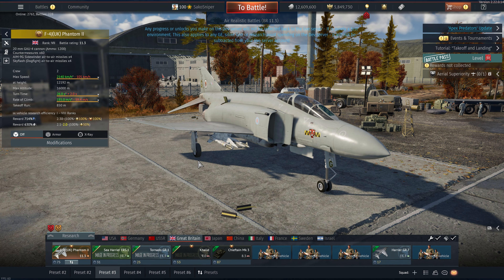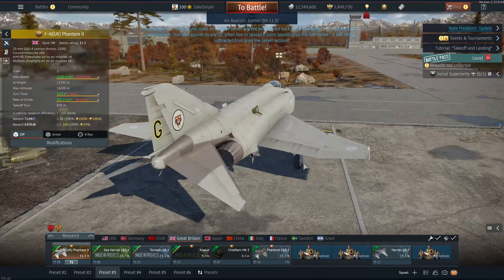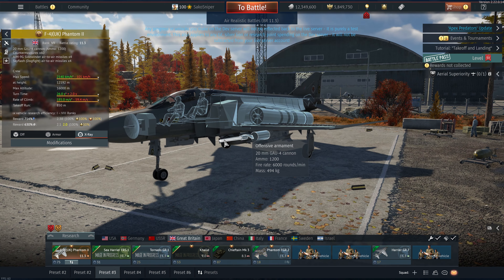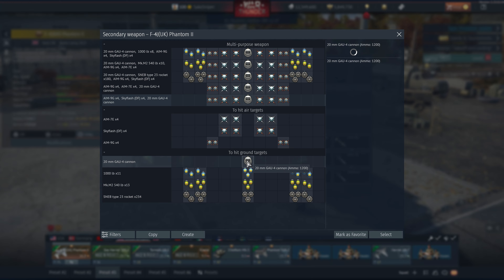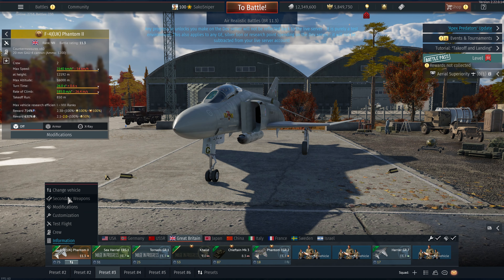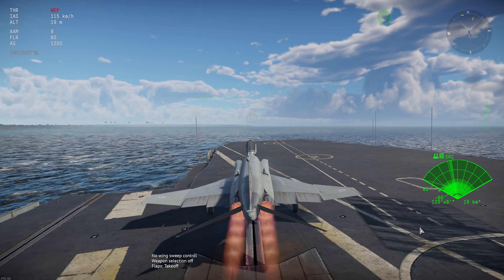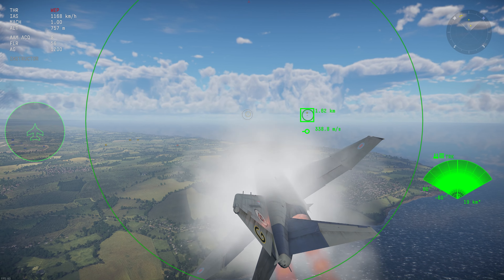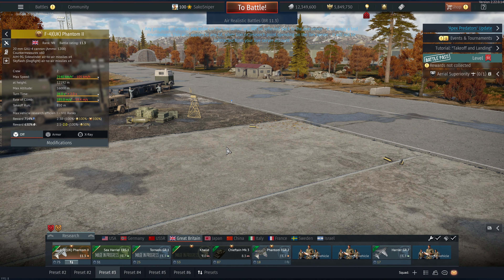F-4J UK PREMIUM - Another Cash Grab - DEV SERVER